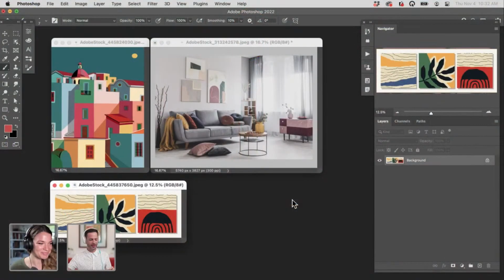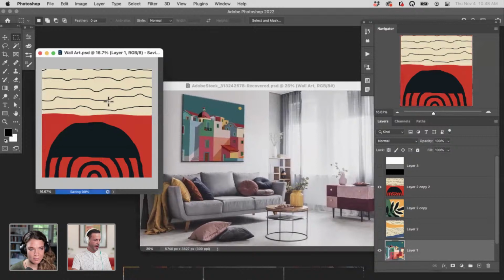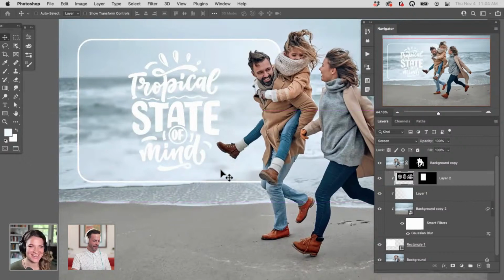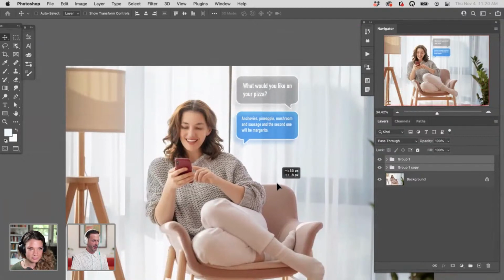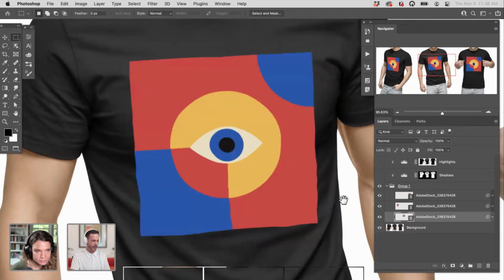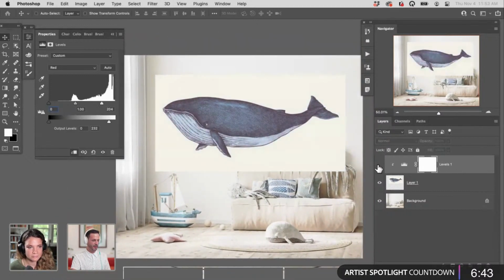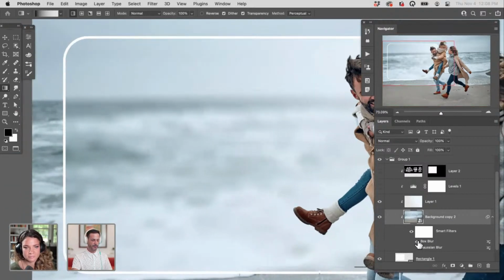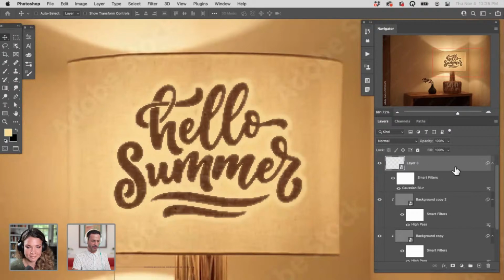Creating Captivating Composites with Aaron Nace - 2 of 2 | Adobe Creative Cloud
Join photographer and founder of Phlearn, Aaron Nace on Adobe Live! This week, he’ll explore Photoshop’s newest features by designing two unique composites. In part 1, he’ll show you how to create a conceptual composite using photos from Adobe Stock. Stick around for part 2, as he shares how to composite product mock-ups. Tune in to get your questions answered and take your compositing skills to the next level!

Guest Aaron Nace is a photographer, educator, and founder of Phlearn.com, an online resource that provides Photoshop tutorials, based in Mexico

Chapters
00:00 Start
2:10 Talking About Today’s Project
3:20 How to Swap Out Artwork in a Stock Image
6:35 Using the Healing Brush to Clean a Surface
7:08 Bringing New Wall Art into the Stock Image
11:38 Editing Levels Adjustments
14:17 Tips for Creating Shadows in Photoshop
19:17 Working with a Luminosity Layer to Check Saturation
23:10 Why Aaron Uses Linked Objects
25:40 Using the New Object Selection Tool
27:30 Creating a Frosted Banner
33:16 How to Unlink a Mask from a Layer
37:55 Creating Text Bubbles on an Image
44:48 Tips for the Text Tool
52:25 Creating a Shirt Mock Up
56:05 Capturing Shadows and Highlights in a Shirt
1:03:00 Adding a Gausian Blur
1:21:00 Adding Artwork to the Wall in a Stock Image
1:30:55 Sharon Coker’s Artist Spotlight
1:36:25 Different Types of Blur
1:50:35 Creating a Mock Up on a Lit Lamp